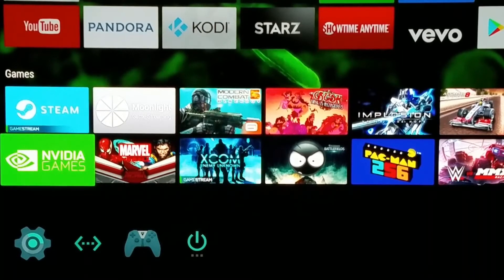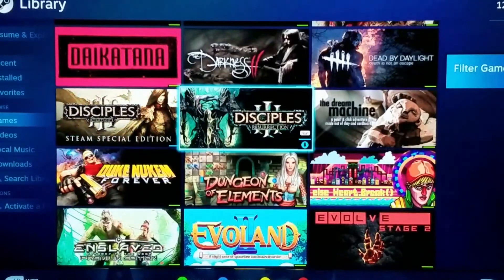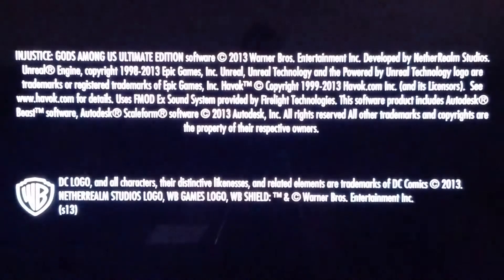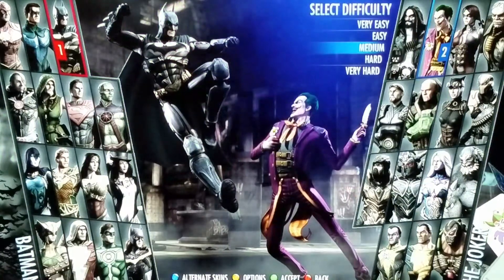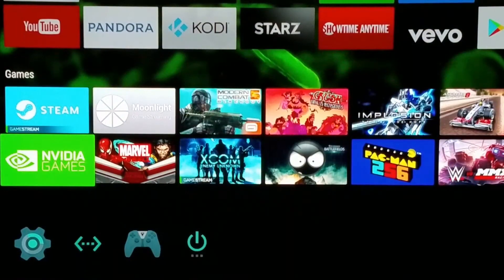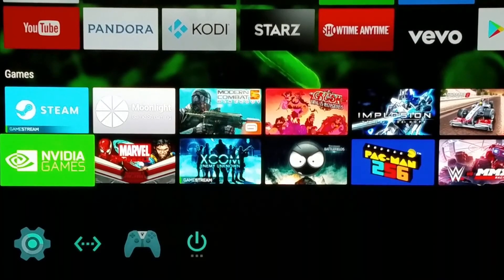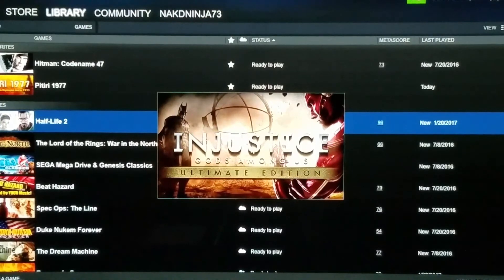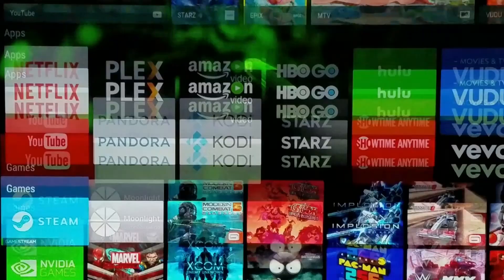New Nvidia shield tv 2 - Best Steam Gamestream system for pc gaming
Quick video showing the smooth easy interface for pc gaming threw the new NvidiaShieldTv.